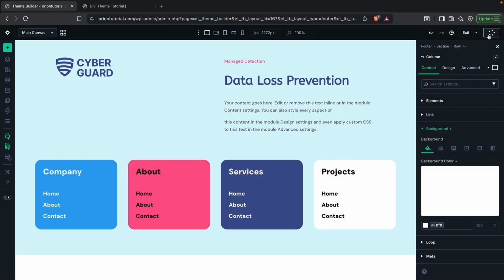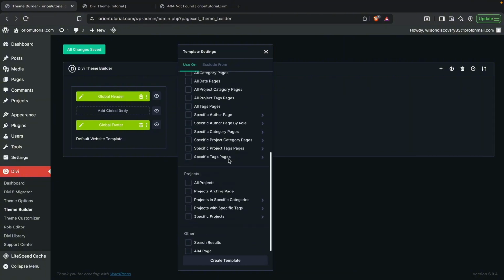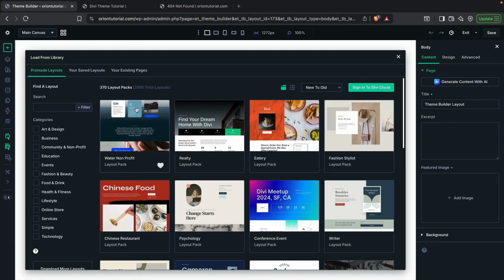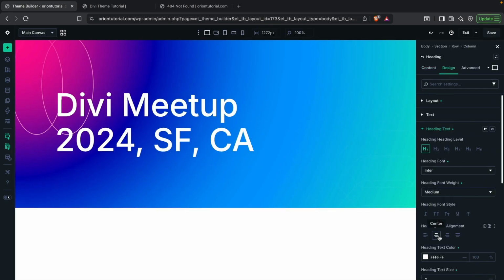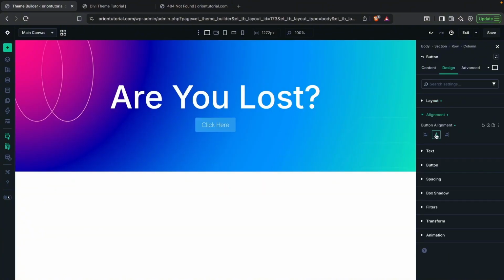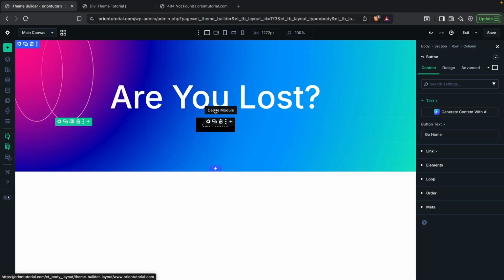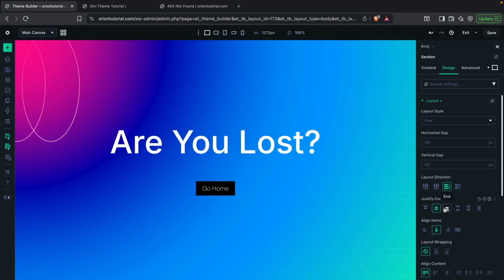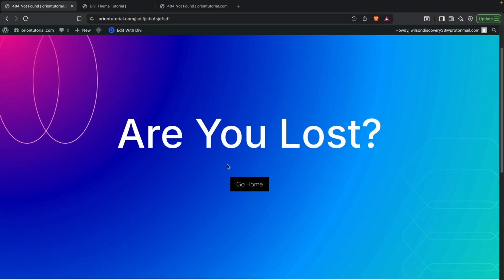Divi 5 Theme Builder: How to Create a Custom 404 Error Page 🛠️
When a user types in a wrong URL or clicks on a broken link, showing them a generic, ugly server error page is the fastest way to lose them forever. In this final part of our complete Divi 5 masterclass, I am going to show you how to use the Divi 5 Theme Builder to create a custom, high-converting 404 page that keeps people on your site!I'll show you exactly how to target the default error condition inside your template settings drawer and build a custom body layout completely from scratch. To speed things up, we are going to use a brilliant workflow shortcut: pulling in a pre-made layout template kit from the Divi library, stripping out the unnecessary structural sections, and borrowing their premium gradient backgrounds and custom style sheets. You'll learn how to modify heading text sizes, center-align your elements, and introduce a prominent call-to-action button that routes lost visitors safely back to your homepage.Finally, we configure the layout to look perfectly polished. I'll show you how to set your main section height to exactly $100\text{vh}$ (Viewport Height) so your background beautifully spans the entire screen without awkward cutoff gaps. Then, we leverage Divi 5’s built-in flexbox controls to instantly justify our column contents right to the absolute dead center of the display canvas.